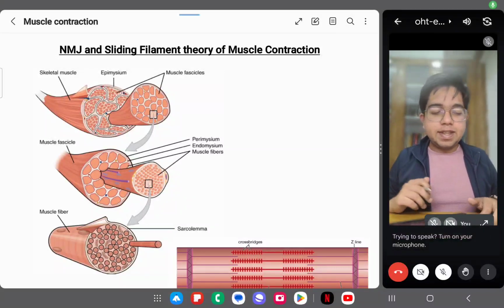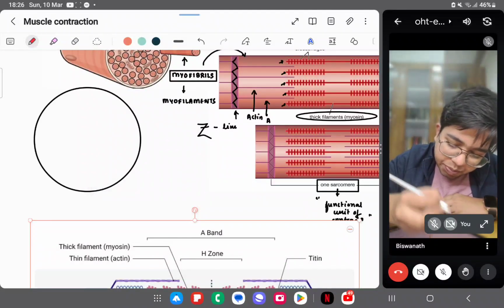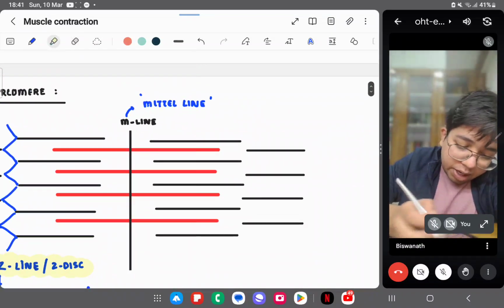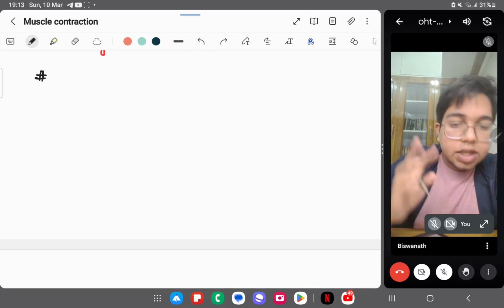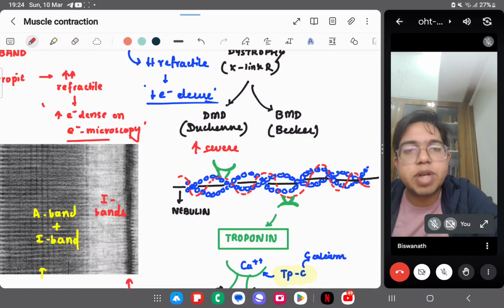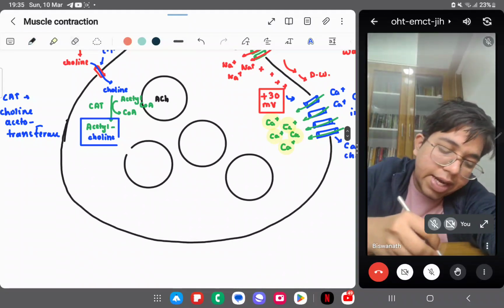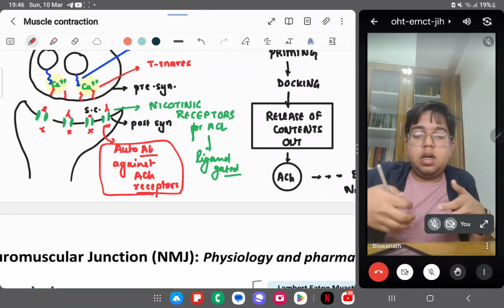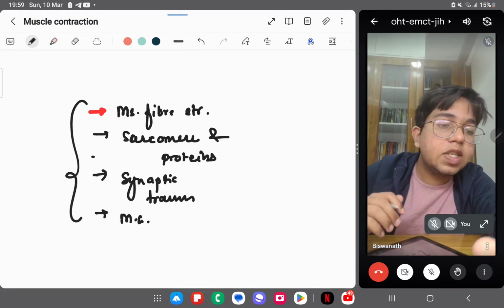STRUCTURE OF SARCOMERE and SYNAPTIC TRANSMISSION | USMLE/NEET-PG | NM Physiology | MEDVERSE